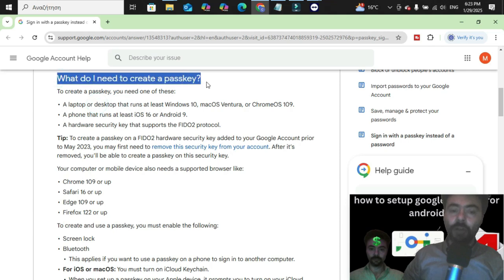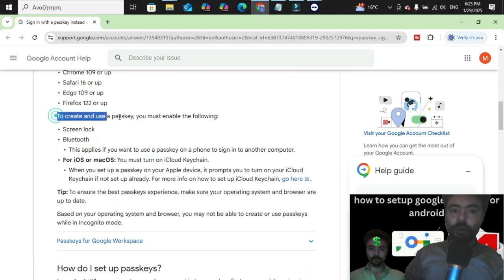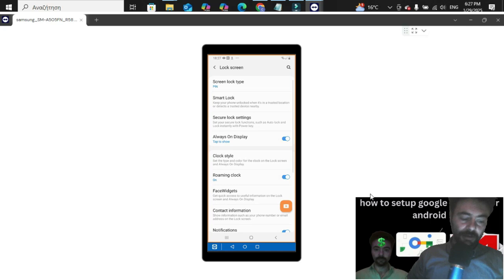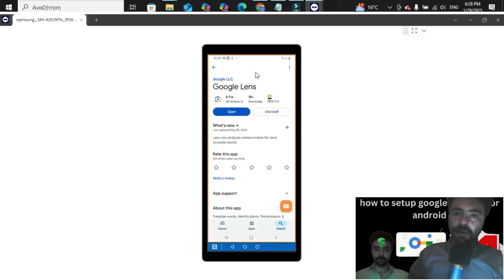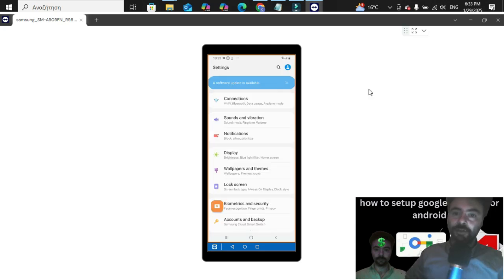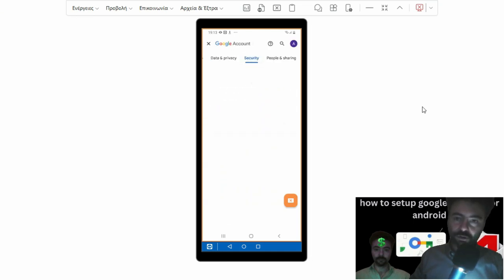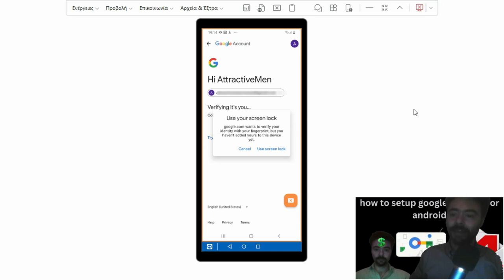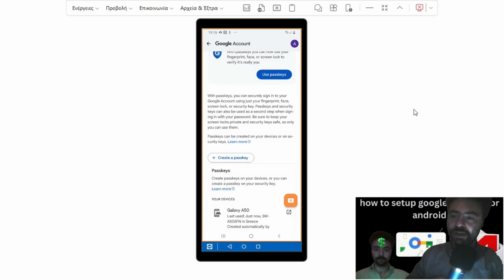How to set up a google account passkey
In this google tutorial i show you what do you need to set up a google account passkey

 google passkey setup
 google passkey
 google passwordless authentication
passwordless login
passkeys
 what is a passkey,
passkeys tutorial,
 how to create a passkey